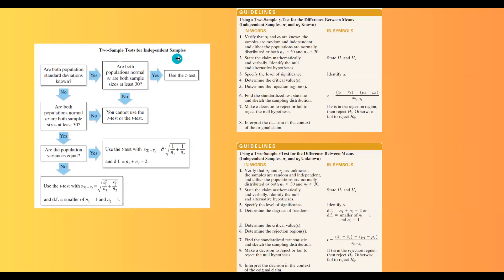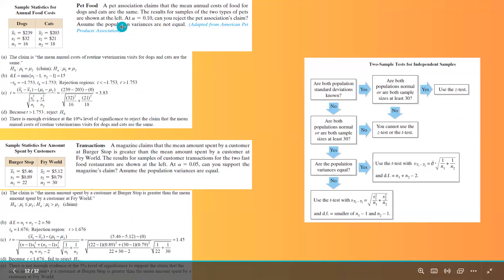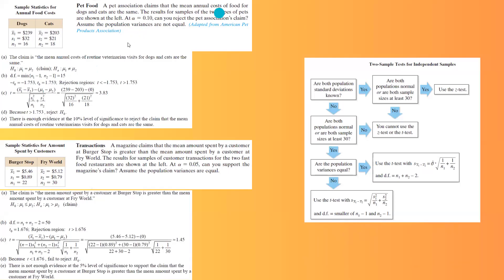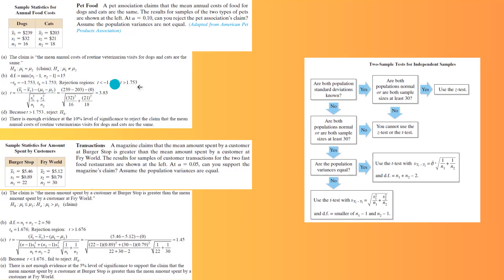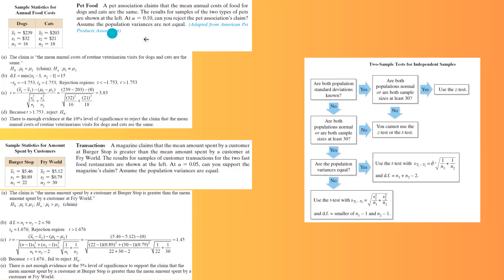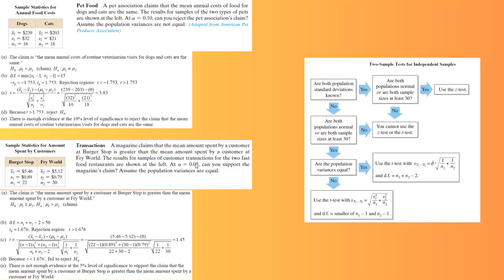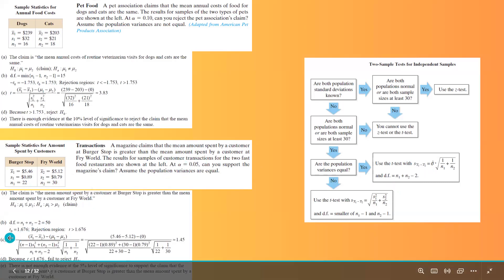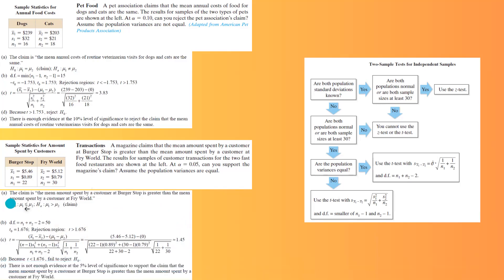Decide About the Null Hypothesis Using t for Two Populations When Variance are Equal/ Not Equal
Pet Food A pet association claims that the mean annual costs of food for
dogs and cats are the same. The results for samples of the two types of pets
are shown at the left. At a = 0.10, can you reject the pet association’s claim?
Assume the population variances are not equal. (Adapted from American Pet Products Association)

Transactions A magazine claims that the mean amount spent by a customer
at Burger Stop is greater than the mean amount spent by a customer at
Fry World. The results for samples of customer transactions for the two fast
food restaurants are shown at the left. At a = 0.05, can you support the
magazine’s claim? Assume the population variances are equal.